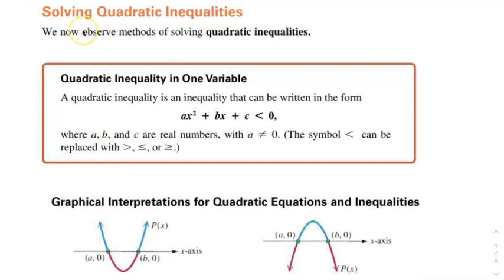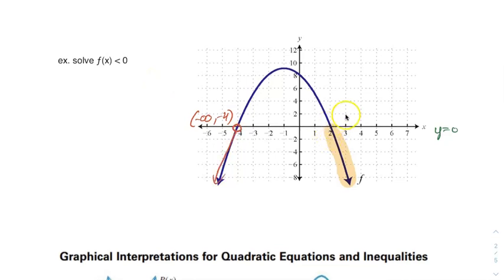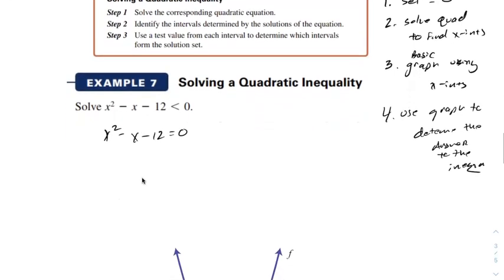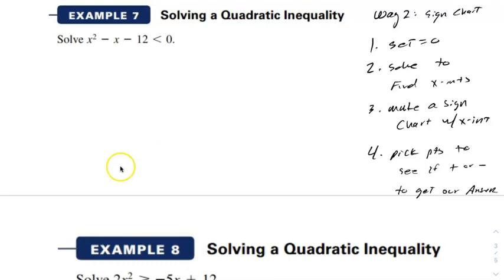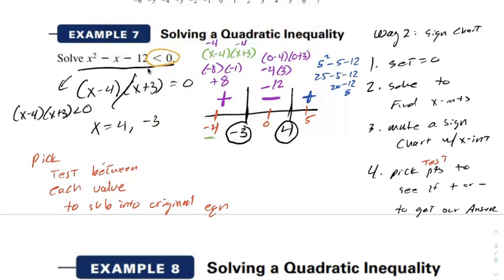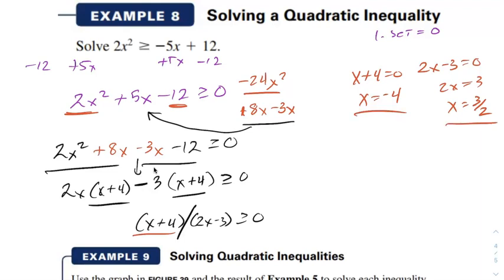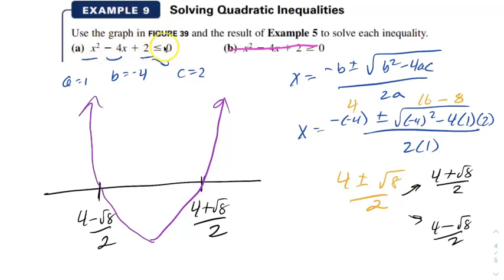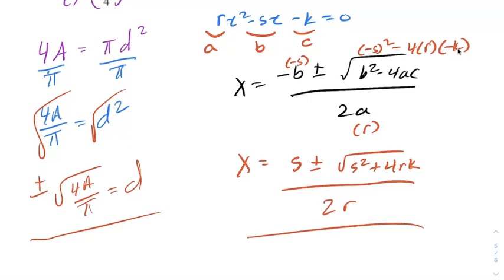Solving Quadratic Inequalities